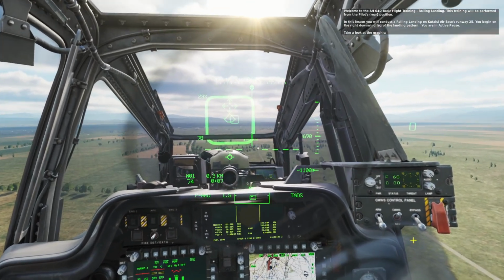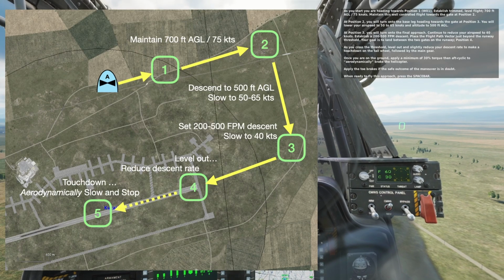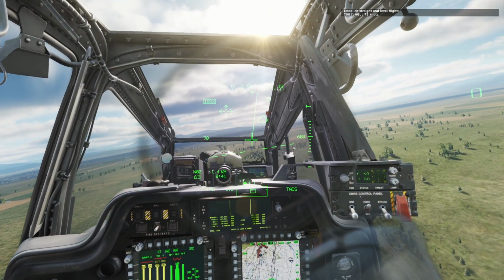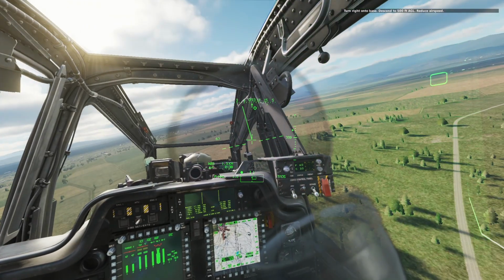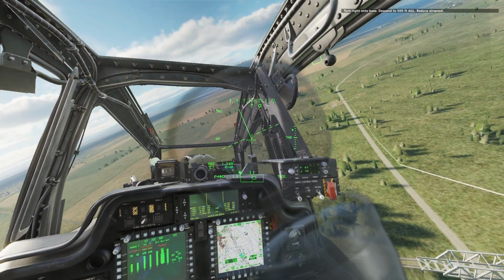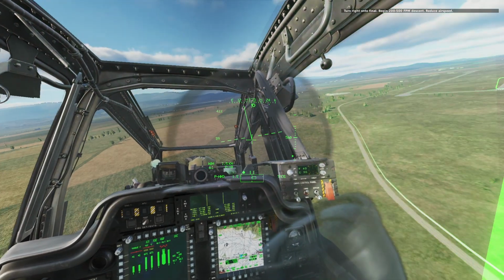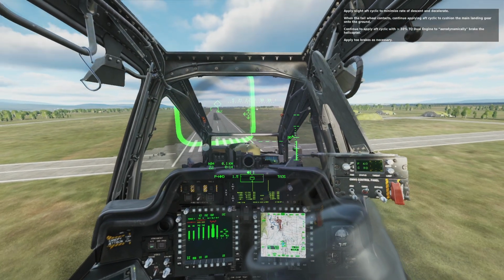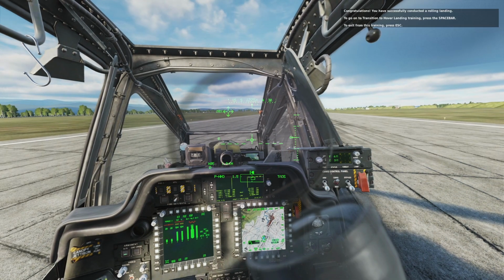Apache training #3, Rolling landing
step 3 complete